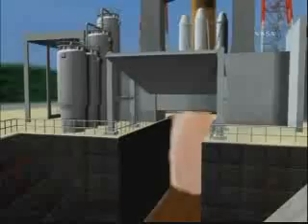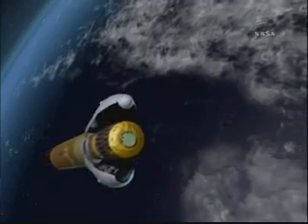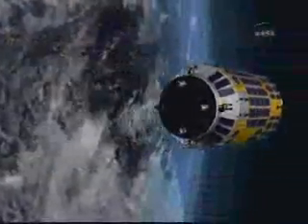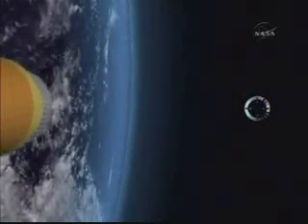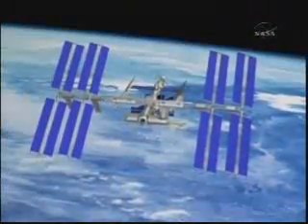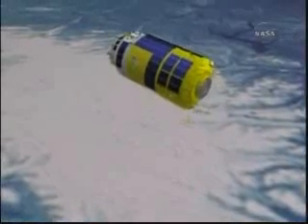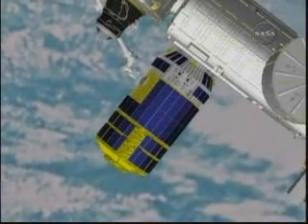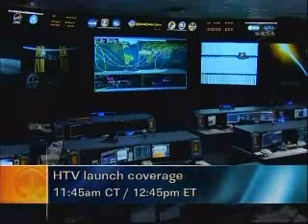HTV Launch CG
HTV/H-IIB Launch Today
September 10, Thursday
12:45 p.m. - ISS HTV Launch Coverage (Launch scheduled at 1:01 p.m.)